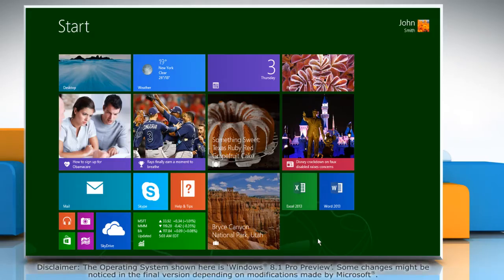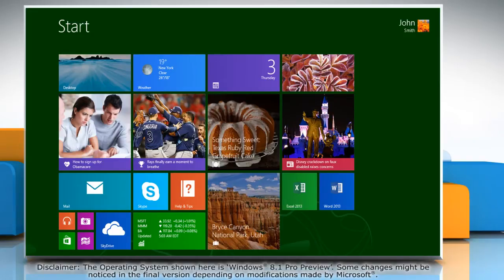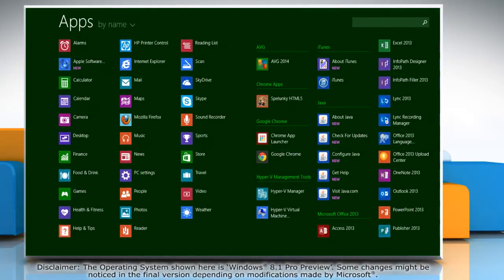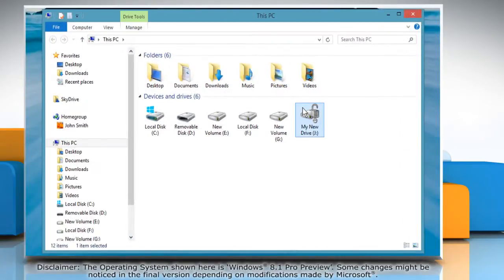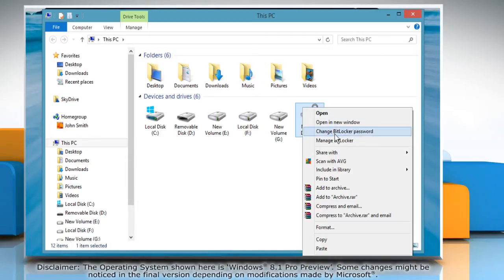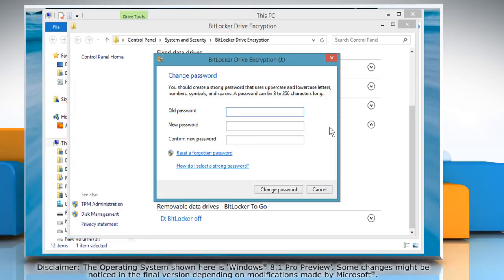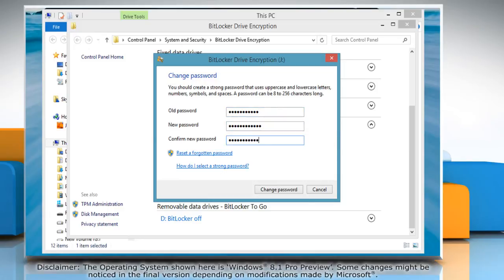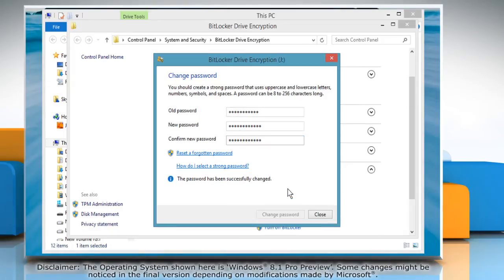How to Change BitLocker® encryption Password for a Partition in Windows® 8.1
It is advisable to change the BitLocker® Encryption password on a frequent basis to ensure sound protection of the drive or partition on your Windows® based PC. Watch this video to know about the steps to change BitLocker® Encryption password for a drive or partition in Windows® 8.1.